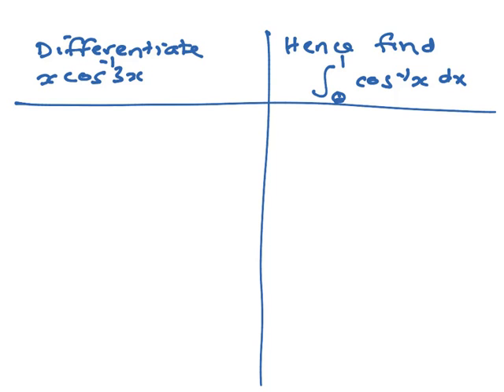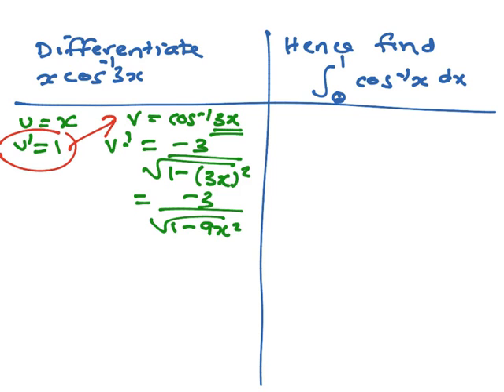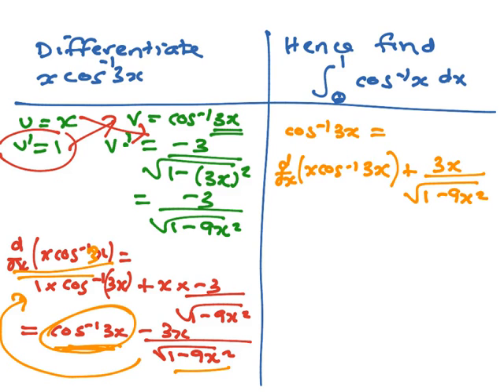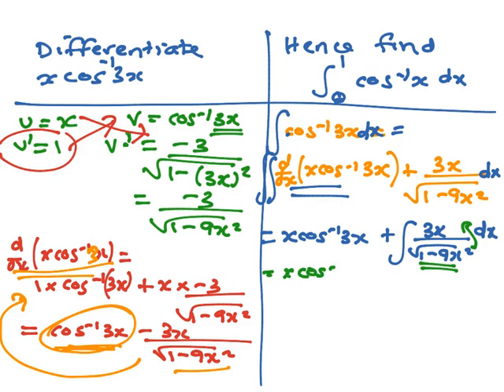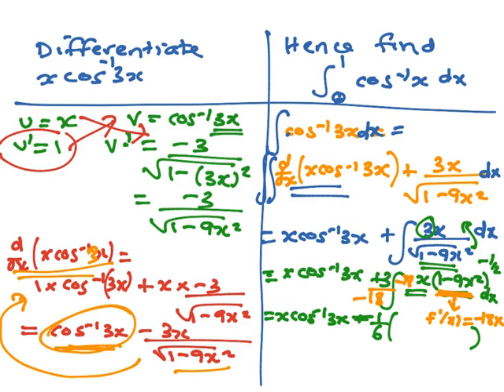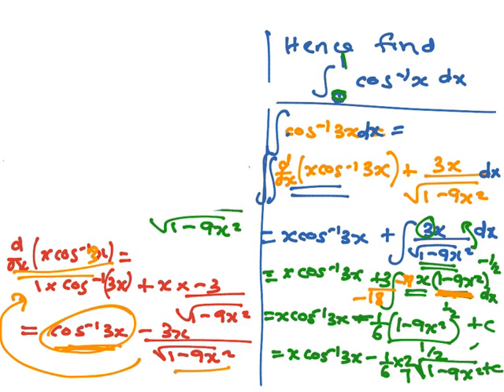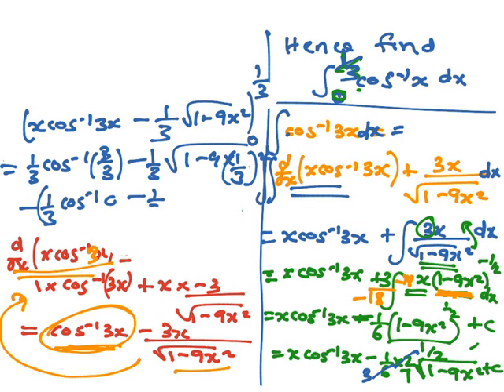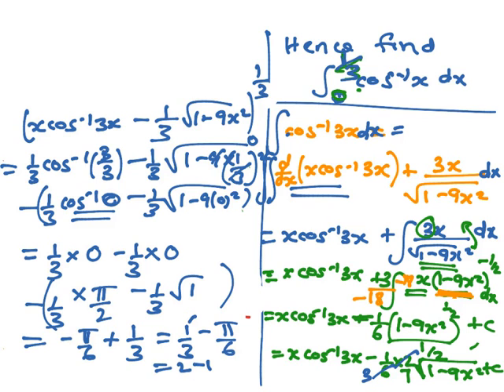EXT 1 - Yr 12 Inverse Trig - Differentiate hence integrate